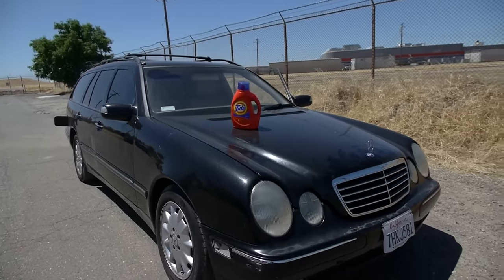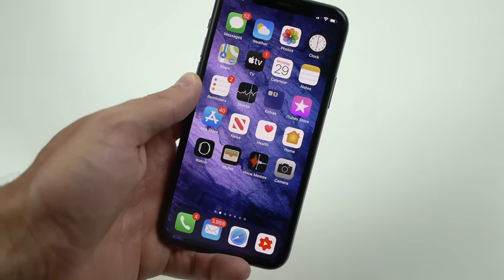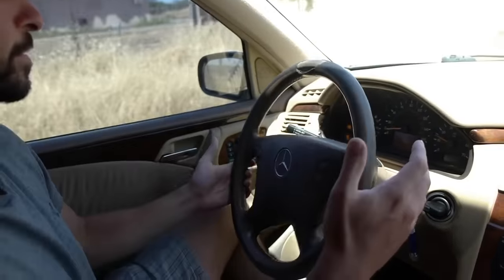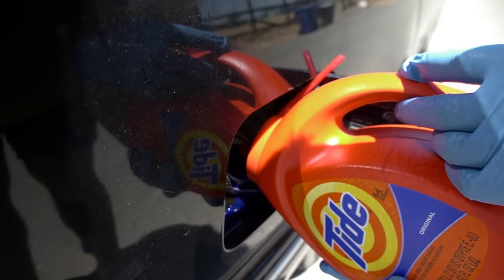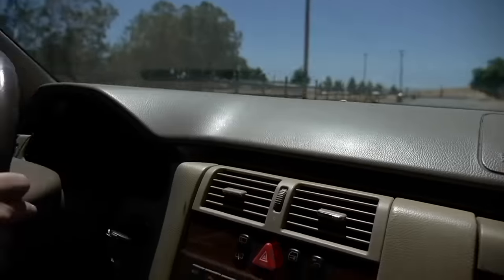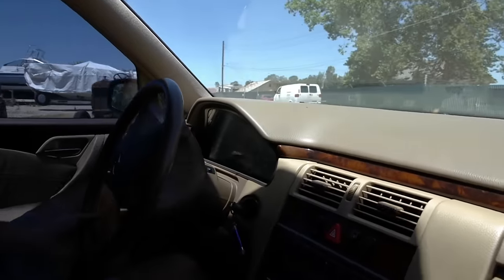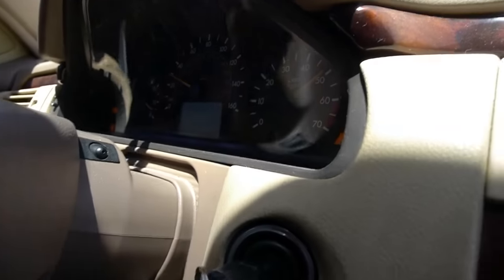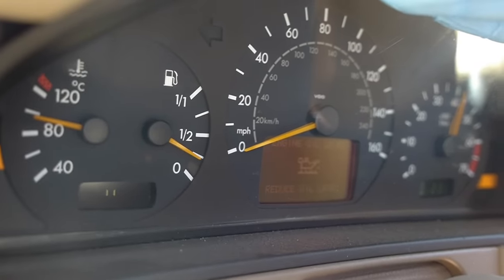What Happens If You Fill Up Car with Laundry Detergent? Does it Really Clean the Engine?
Install Raid for Free ✅ IOS ✅ ANDROID ✅ PC and get a special starter pack 💥Available only for the next 30 days

Will pouring tide laundry detergent actually improve your vehicle performance? I put the myth to the test!